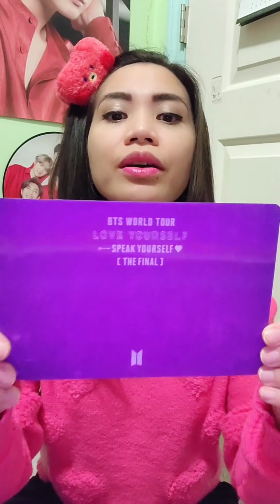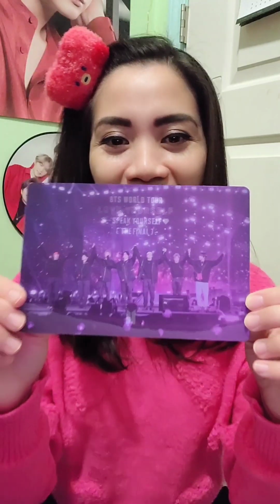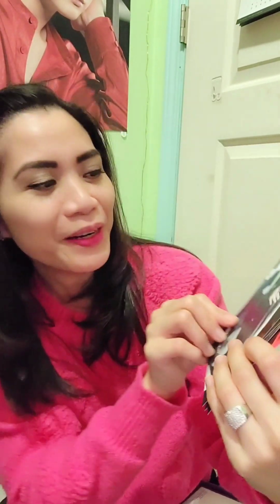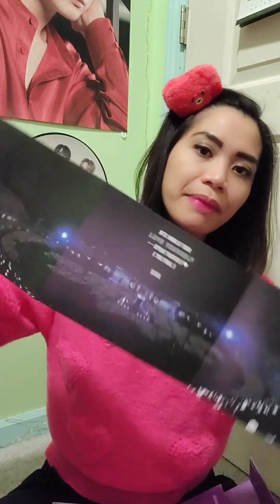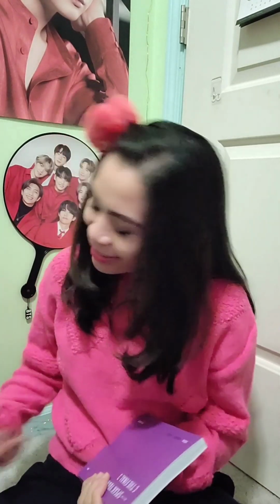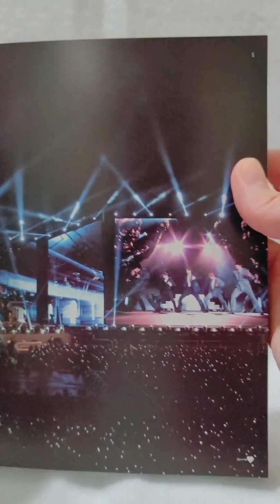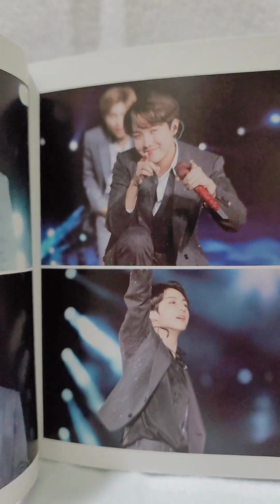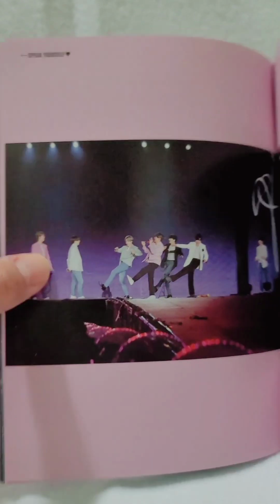BTS Love Yourself Speak Yourself (The Final) Unboxing